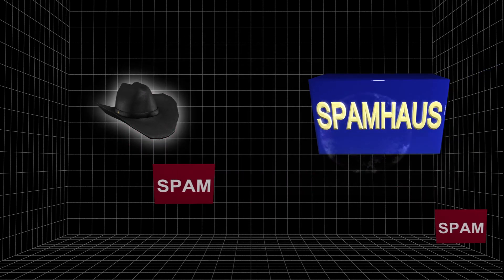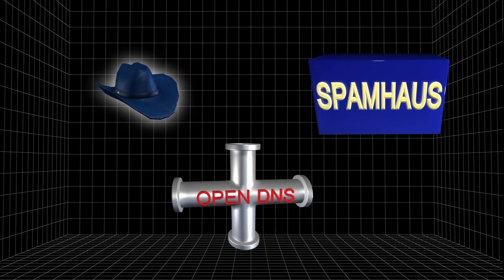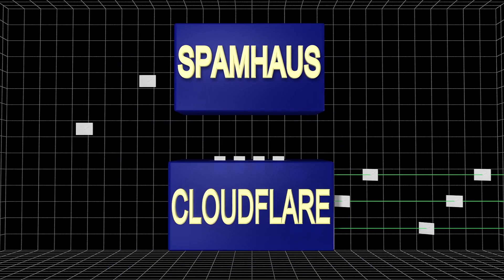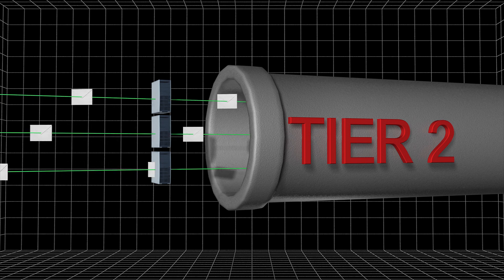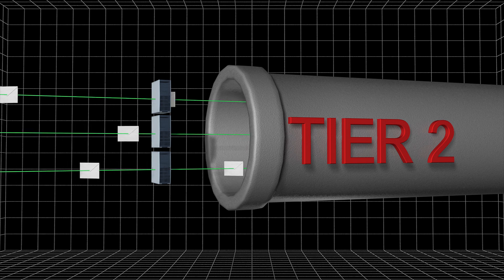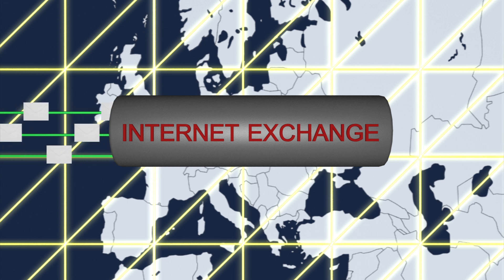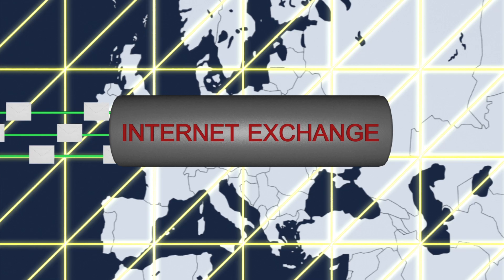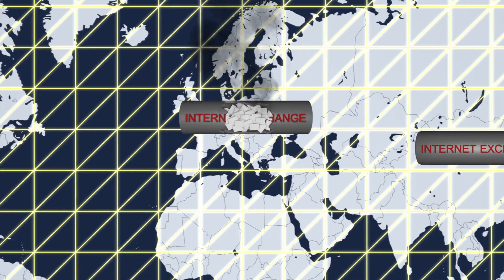Massive DDoS attack explained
The Spamhaus project, an international non-profit organization that tracks spam, reported that it has been the target of a persistent distributed denial of service attack. Spamhaus provides spam filtering data to the internet.
The attackers disguised themselves as Spamhaus to send requests to Open DNS servers. The Open DNS servers replied by sending massive waves of information to Spamhaus' servers.
Spamhaus got help from CloudFlare, which used a technique called 'anycast' to send the flood of data to mirrored servers in other locations to relieve the stress on Spamhaus.
But the flood of data was so great that CloudFlare's servers began to overload the Tier 2 internet service providers on which they relied. The Tier 2 servers blocked the traffic from Spamhaus, causing the traffic to bypass them and head directly to Tier 1 internet service providers in Europe, which connect to each other at the London Internet Exchange.
Internet exchanges such as the one in London connect Tier 1 internet service providers. Tier 1 internet service providers connect Tier 2 networks.
But the attack was so massive that on March 23, the London Internet Exchange suffered an outage for one hour. The perpetrator of the attack on Spamhaus has not yet been identified.